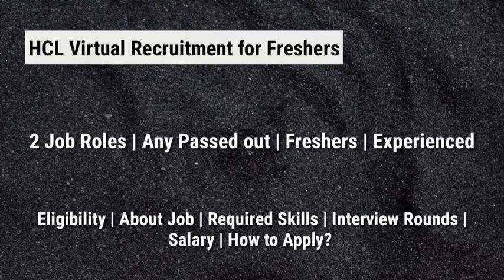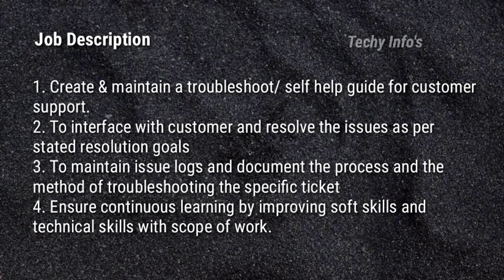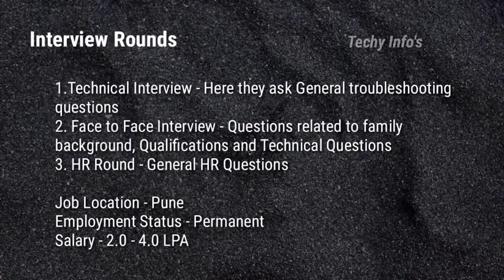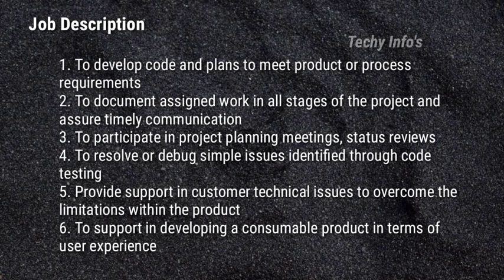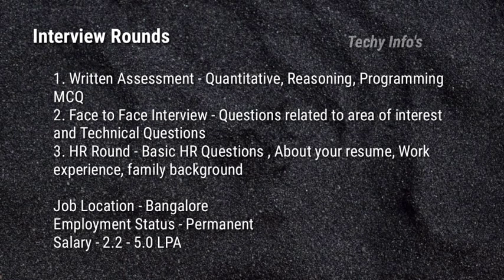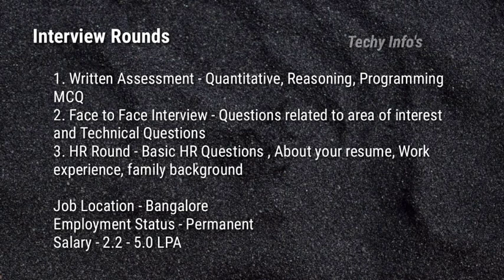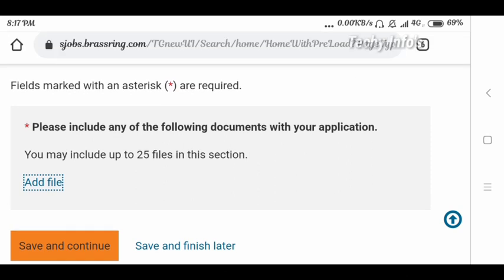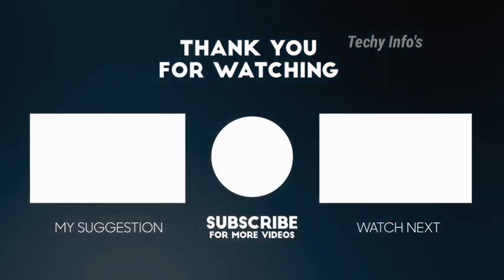HCL Virtual Recruitment 2021 | With & Without Coding | HCL Recruitment Jobs | How to Apply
Hey Guys.. Today we are going to see about hcl virtual_recruitment jobs for freshers, Experienced and also about Eligibility criteria..About Job..Required Skills..Interview Rounds..How to Apply and so on.. I hope this video is useful for you guys.

hcl Virtual Recruitment
hcl virtual recruitment 2021
hcl recruitment 2021
Jobs without coding
hcl recruitment
hcl selection process
hcl interview rounds
hcl  jobs
hcl  jobs for experienced
hcl  jobs for freshers
How to apply hcl